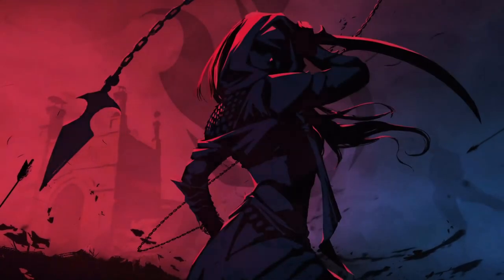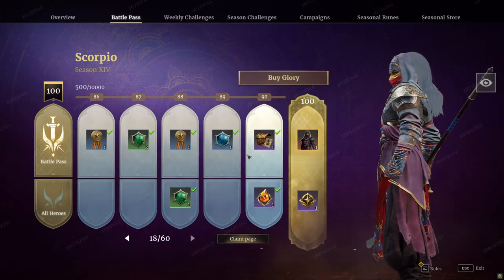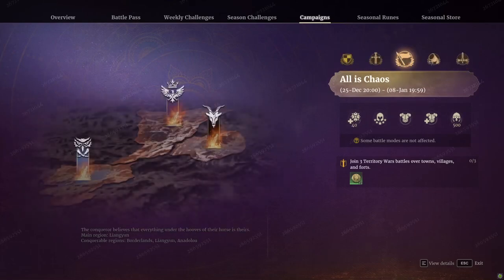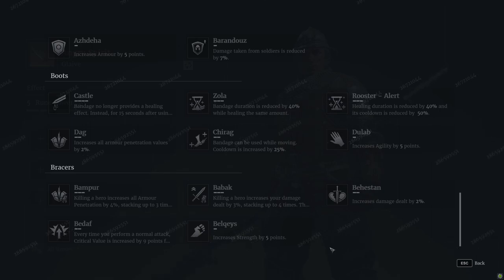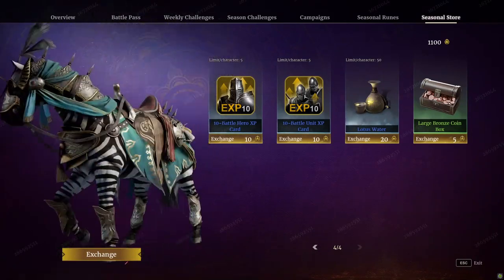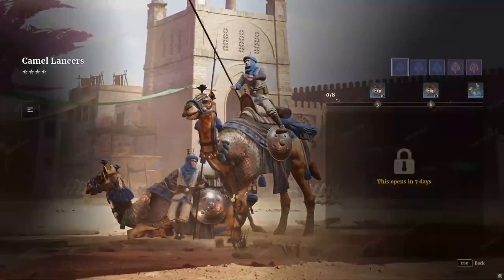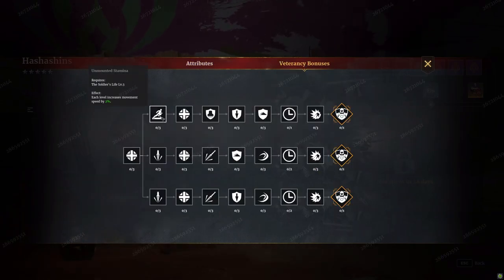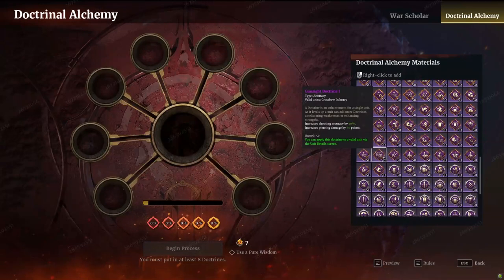Conquerors Blade Season 14 Scorpio: EVERYTHING YOU NEED TO KNOW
Conquerors Blade - Season 14 preview event is currently live and I have recorded everything you need to know about what is coming to season 14 Scorpio on November 24th 2022 for Conquerors Blade!

HOW TO ENTER FOR A CHANCE TO WIN A BATTLEPASS!

Want more Conquerors Blade gear? Buy a market pack here and use code CoffeeFuelled